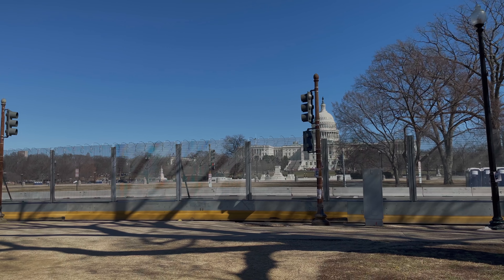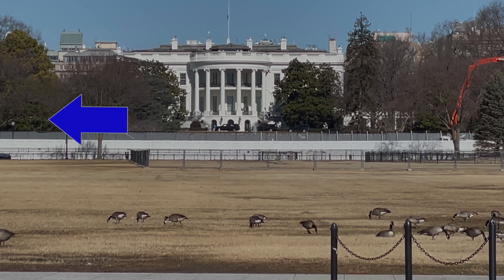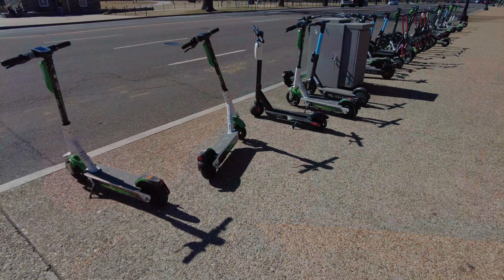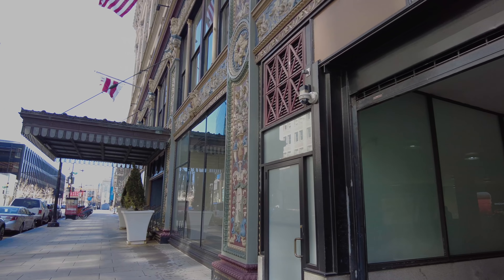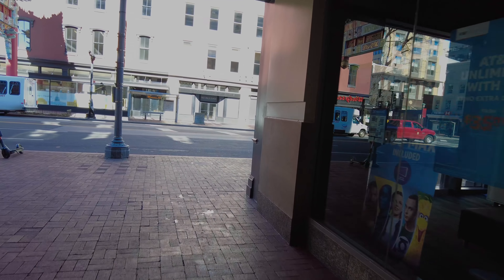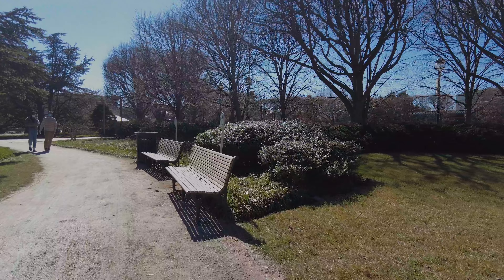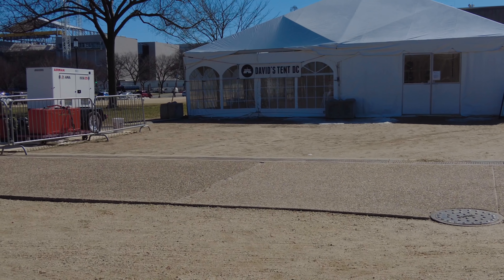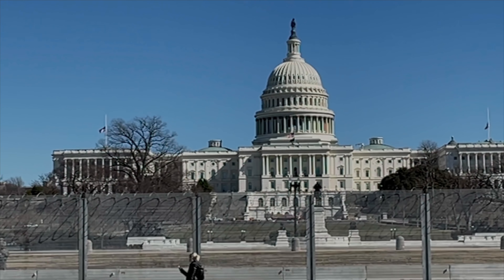Capitol and White House Update on a walk past a Marine, some art, and a barbed wire fence.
Took a bit of a walk from the White House to the Capitol, this time with a bigger camera in the hopes of photographing the US Marine sentry at the White House West Wing. Think I got a slightly better photo, but the fence is still keeping us very far away. On our way to the US Capitol, I stop and tell you a few stories about DC and some artwork, along with a bit of espionage. When we finally get to the US Capitol we see not a whole lot has changed. The fence is still grey, though the sky is blue.

00:00 Intro
00:22 Washington Monument
01:32 The White House Driveway
02:50 Lunch
05:13 Looking for a Marine
06:07 Fascinating Artwork
07:20 Fords Theater
10:26 Art and Spying
14:13 Back at the US Capitol

PenguinSix is an apolitical guy in a political town who likes to walk a lot. He has hiked over 17,000 miles (27,000kms) in the past six years and is still walking today. He is an American expat who spent the last decade in Hong Kong with his family and is now back in Washington DC, continuing his daily ritual of taking very long hikes around the city catching the sights and sounds of the city while live streaming to share with others.  History, culture, life as an expat (with reverse culture shock), and the patheticness of the Chinese food in Washington DC are regular topics of discussion. Feel free to follow him on other social media accounts such as: